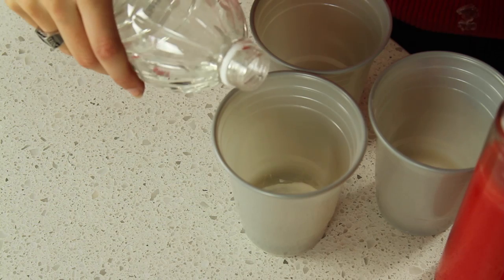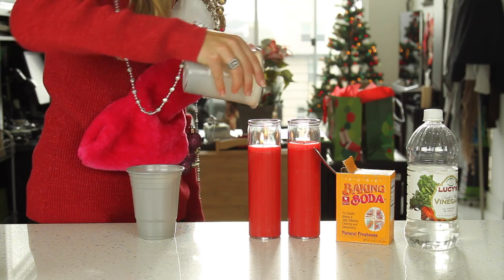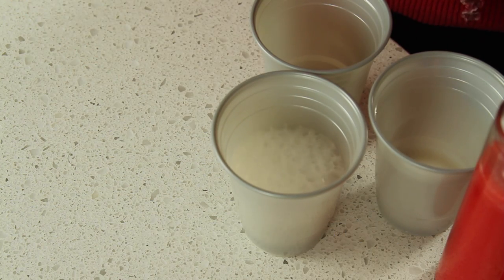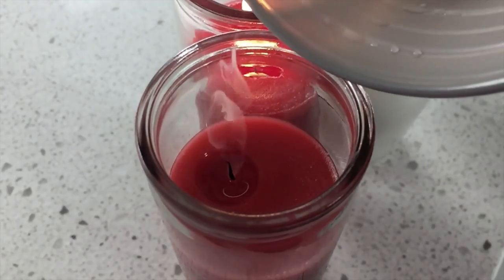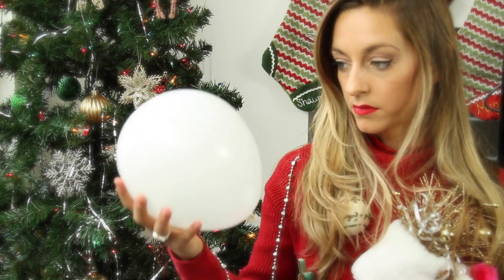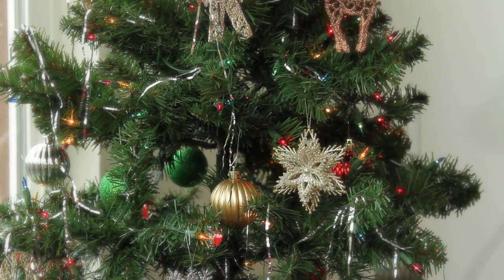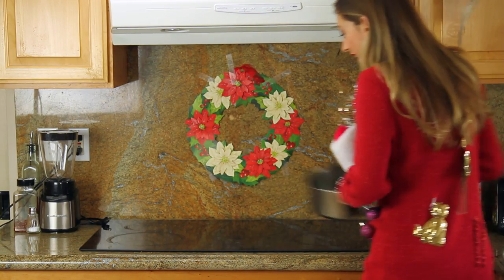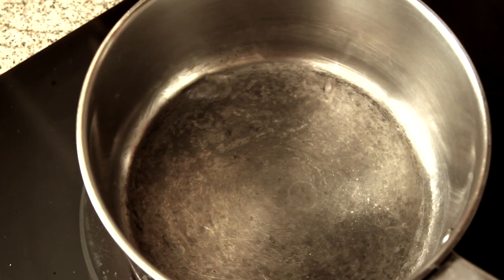5 physics experiments for the holidays!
These 5 holiday-themed physics experiments will keep you and your family busy with science during the winter holidays! All experiments involve materials found around the house. Parental supervision advised .

Flame Eraser – put out a candle by pouring CO2 over the flame! Easy-to-do experiment, and CO2 is made from household ingredients: Baking soda and vinegar. Materials: cups, baking soda, vinegar, candles, matches

Resonant Straws – discover the property of resonance in a straw by creating a home-made kazoo out of nothing but a straw! Materials: straws, scissors

O’ Tinsel Tree – play with static electricity using holiday balloons and tinsel. Materials: balloon, tinsel, confetti

12 Days of Tape – more fun with static electricity, this time using just tape.  Sticking tape to various surfaces (including itself!) and then ripping it off results in some fun static electricity experiments. Materials: Tape!

Leidenfrost-y Effect – this simple experiment shows an unusual property of water when it is dropped on a very hot surface. This experiment should involve parent supervision. Materials: pan, stove, water

Host/writer/editor: Dianna Cowern

Videography with help from Chelsea Bentley

Thanks to the Dawsons for letting me film in their home (during their ugly sweater party. I came dressed for the occasion.)